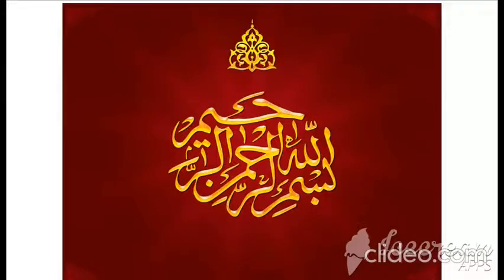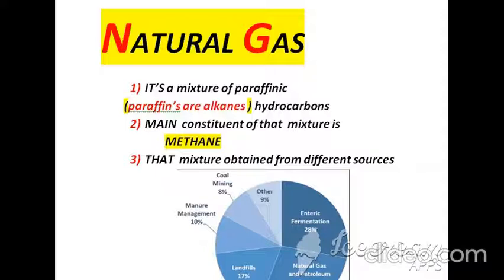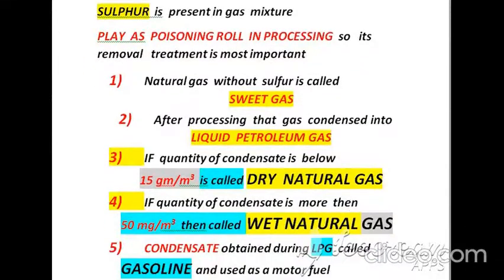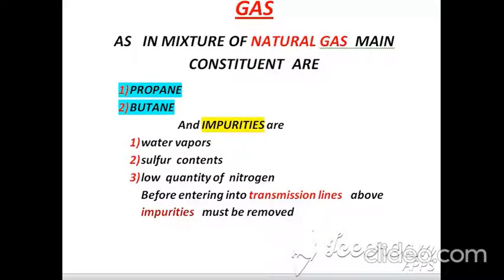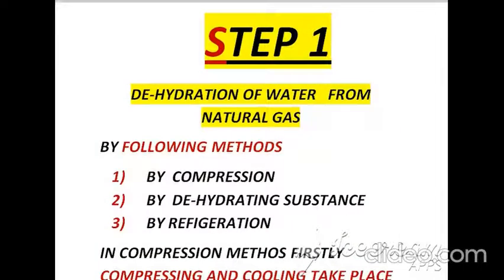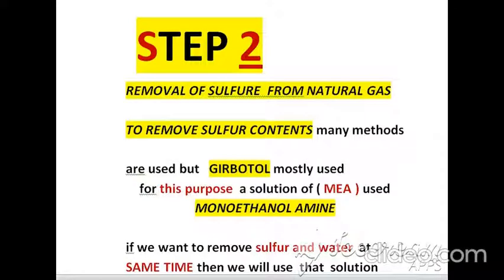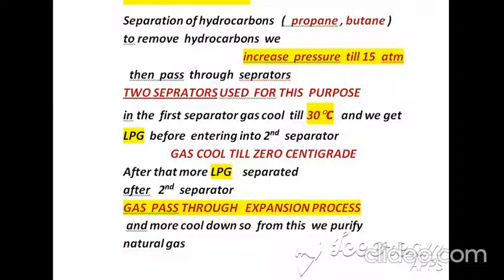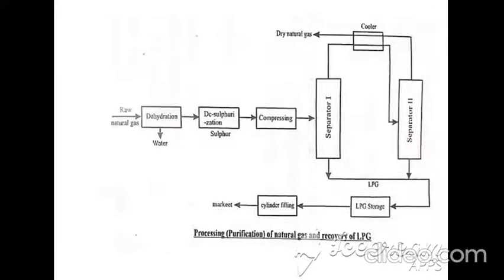NATURAL GAS PROCESSING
NATURAL GAS PROCESSING METHODS AND MANUFACTURING STEPS